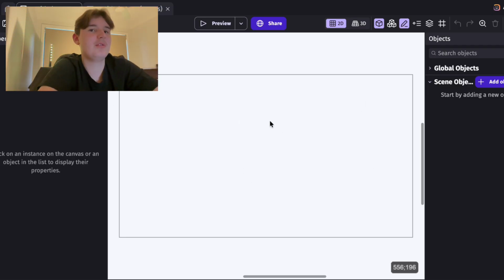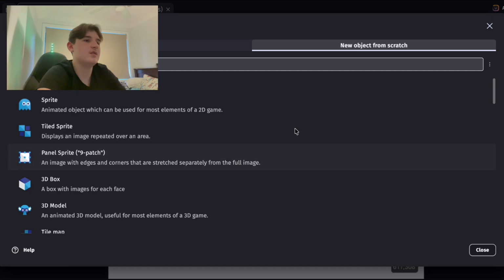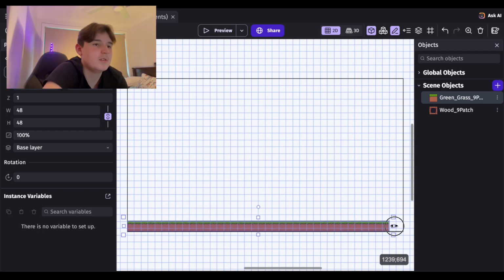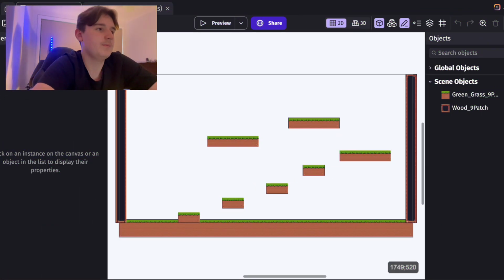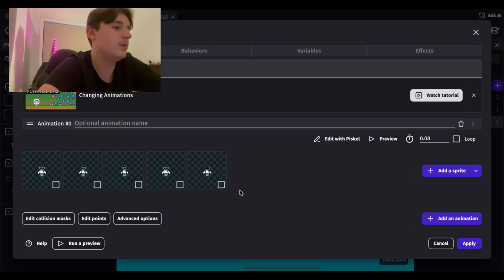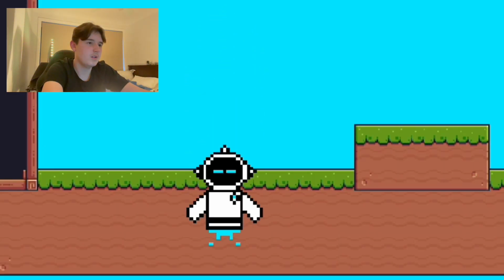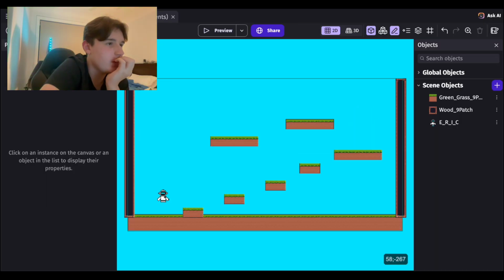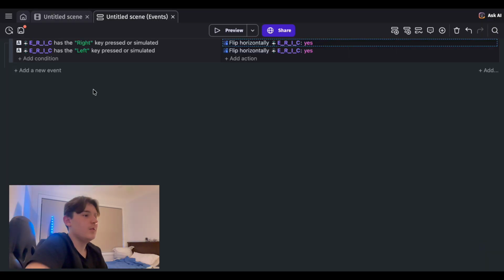Learn GDevelop in 10 Minutes (Beginner Guide)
In this video, I show you how to use GDevelop for beginners 🎮

If you’ve ever wanted to start making your own games, this tutorial will guide you through the basics step by step — from creating a project to building your first simple game. No experience needed!

GDevelop is a beginner-friendly game engine, and this is the perfect place to start your game dev journey 🚀